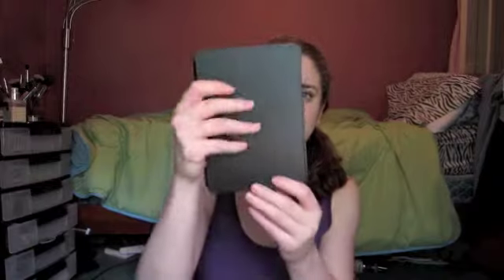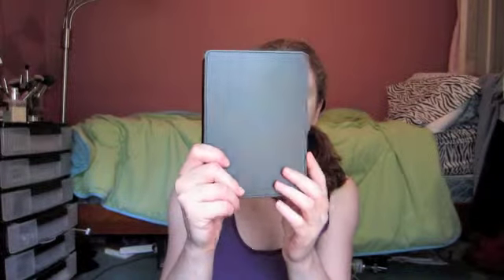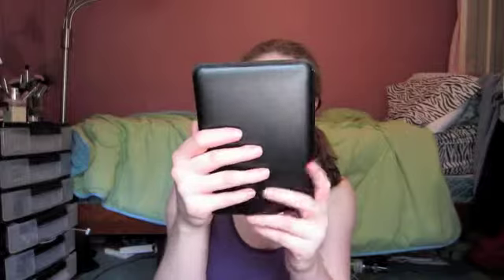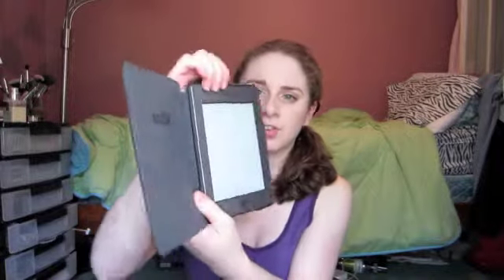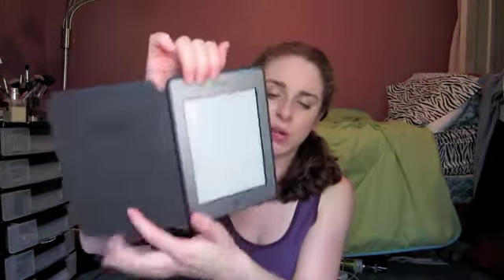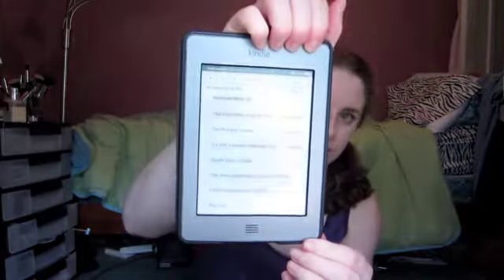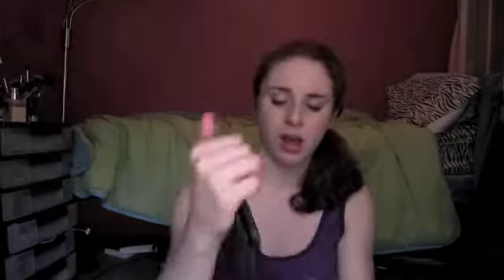What's on My Kindle Touch!?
A look at my new Kindle Touch